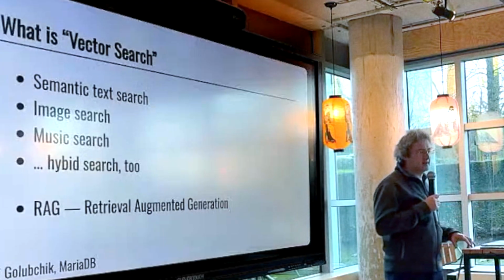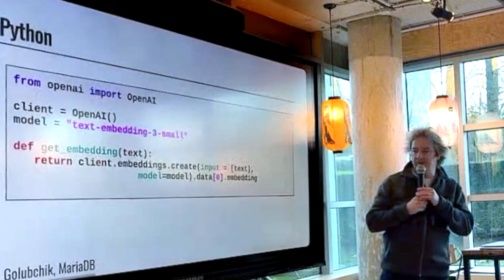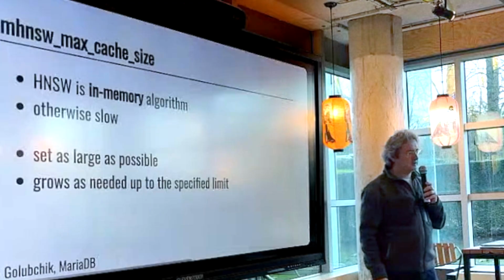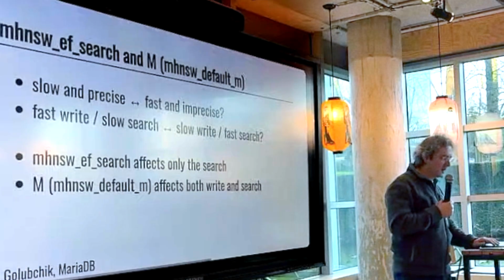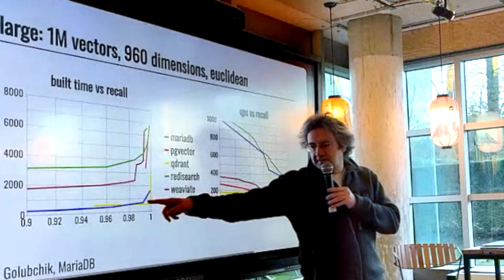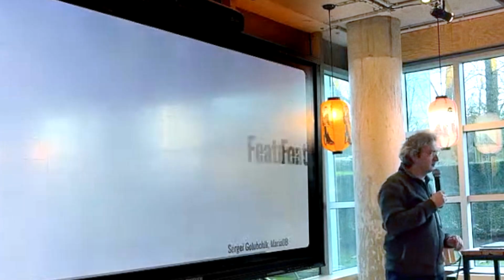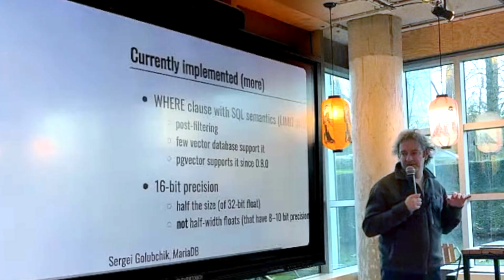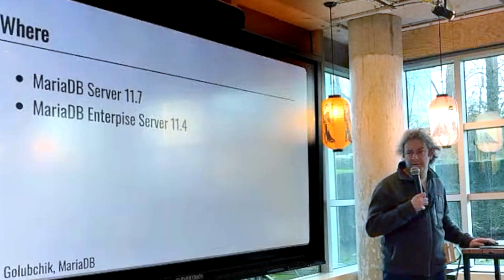Get to know MariaDB’s Rocket-Fast Native Vector Search - Sergei Golubchyk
Discover MariaDB’s newest feature—native vector search, known as MariaDB Vector. In this session, we’ll explore what it is, how to use it, and its strengths and limitations. We’ll also compare it with other vector databases and walk through the configuration steps. By the end, you’ll have everything you need to start using MariaDB Vector in your AI-driven applications.

Description
MariaDB has rolled out a significant enhancement to its server: MariaDB Vector, a built-in vector search capability. This presentation will introduce you to the core functionality of MariaDB Vector, explaining how it works, when to use it, and when you might opt for a different solution. We’ll compare its performance and features to other vector databases, highlight areas where it still has room to grow, and discuss the future roadmap. By attending, you’ll be fully equipped to begin integrating MariaDB Vector into your AI projects—or to make an informed decision if it’s not the right fit.

Speaker: Sergei Golubchik – Chief Architect MariaDB Server @ MariaDB